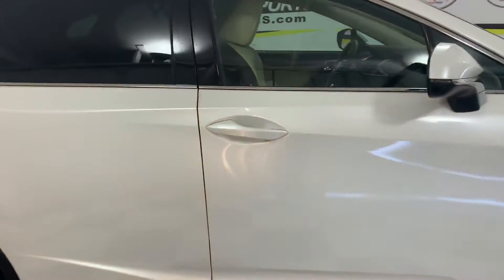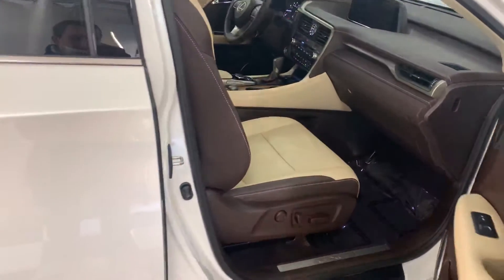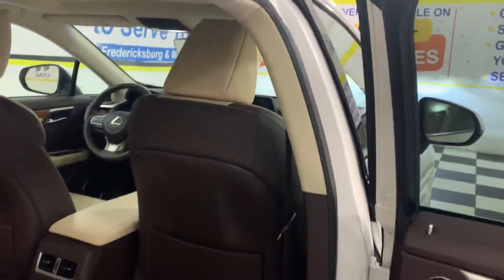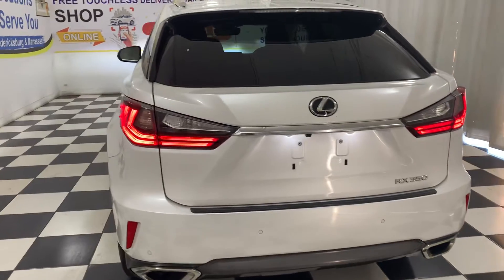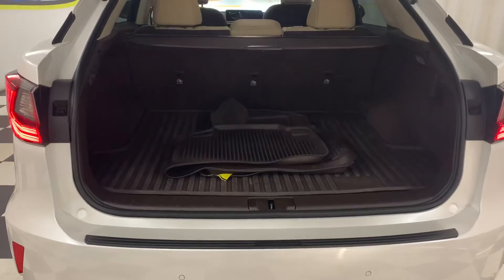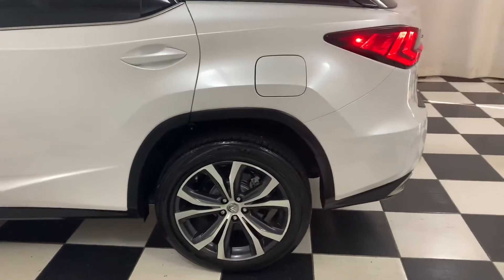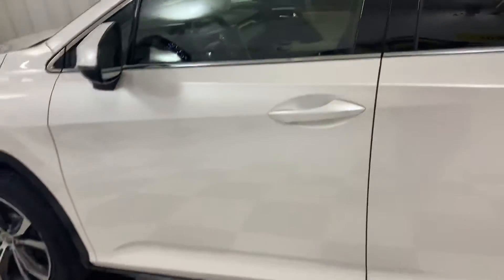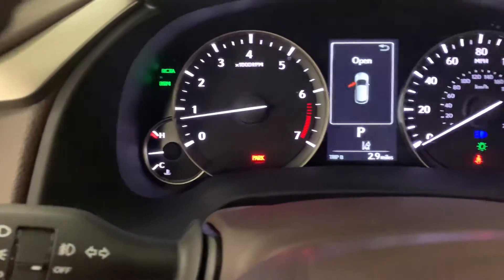2017 Lexus RX350